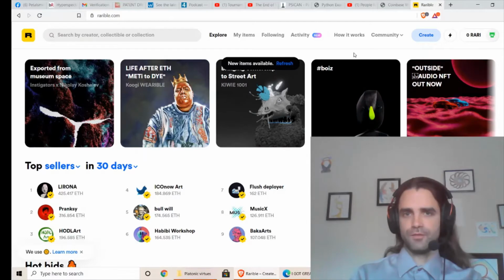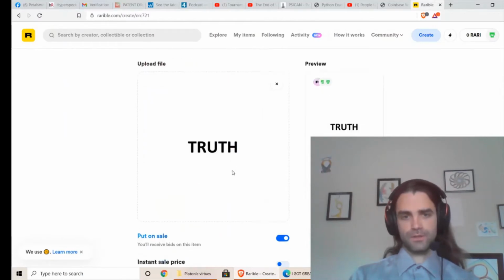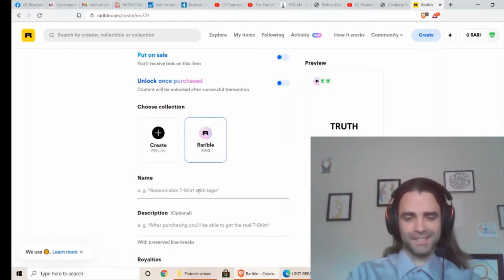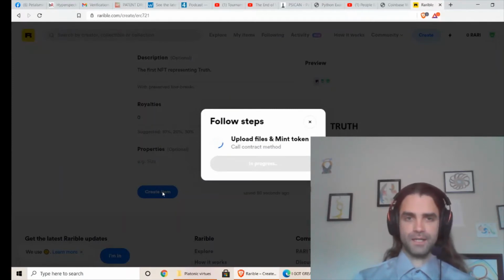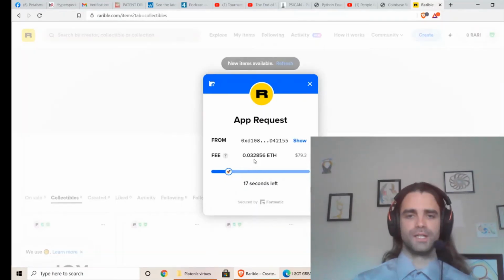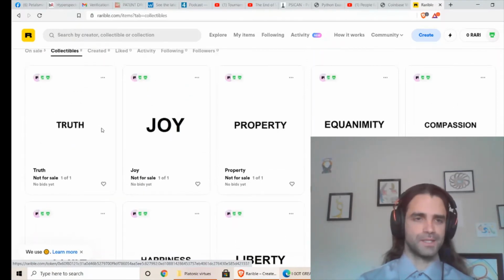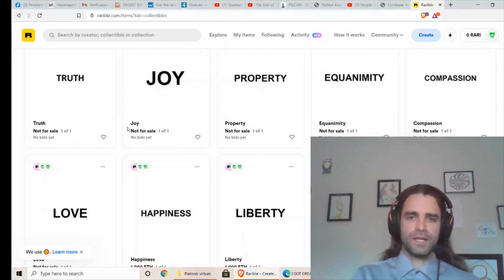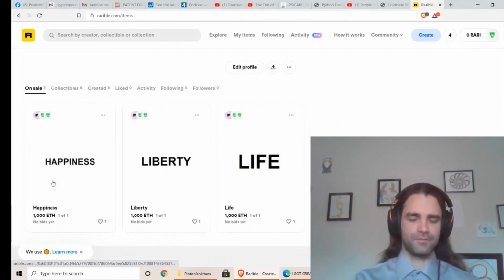How to create a NFT on Rarible, and some philosophy on NFTs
In this video I show the process for creating a NFT on Rarible.com. I also share my thoughts on what gives NFTs value and why the price they sell for is part of the artwork.